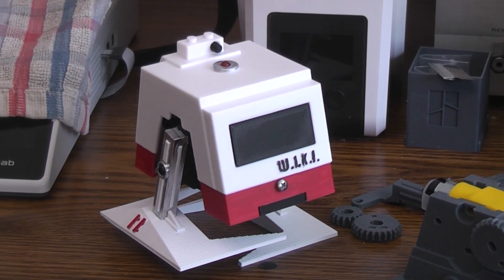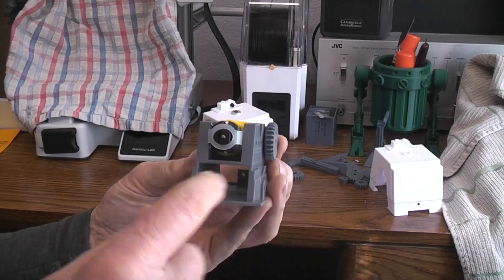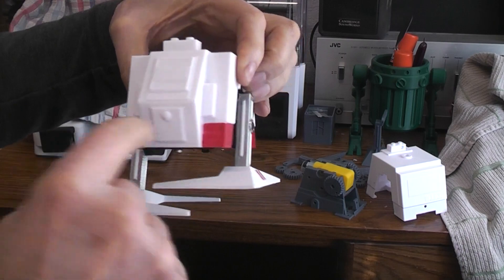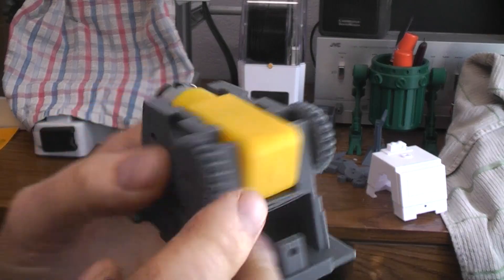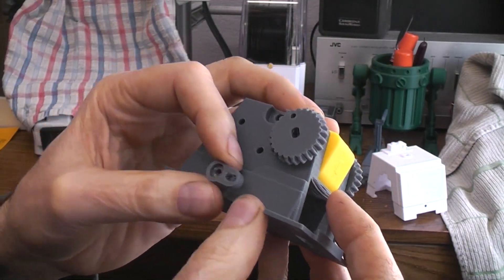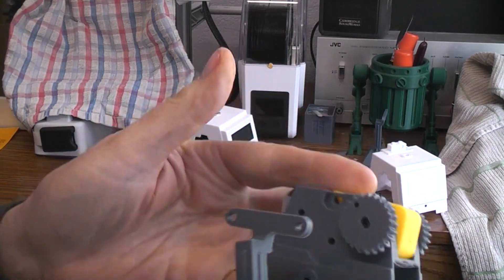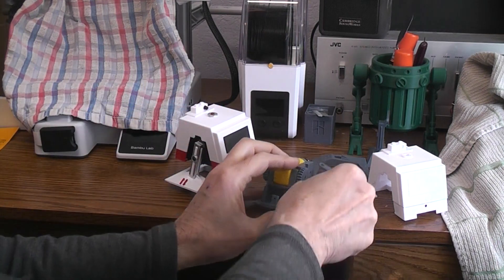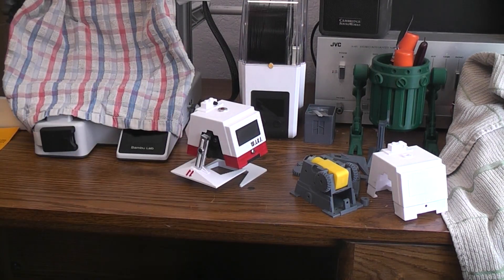3d printed. Walking W.I.K.I. robot using a TT gearmotor, blue 90:1 reduction. 2 AAA battery's.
Here is a link to Rick100 video on his N20 gearmotor 3d printed second version W.I.K.I. robot.

Here is a link to Rick100 STL files on thing-i-verse for the N20 motor second  build version.

Here is a link to the STL files on thing-i-verse for the first version build.